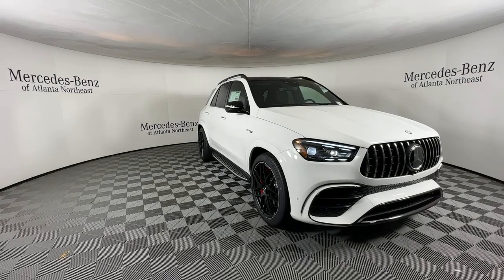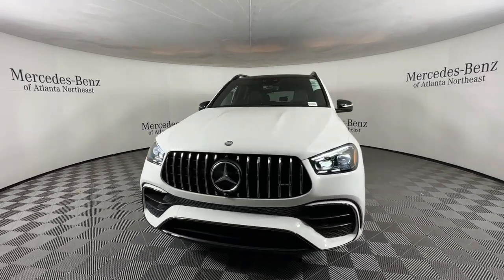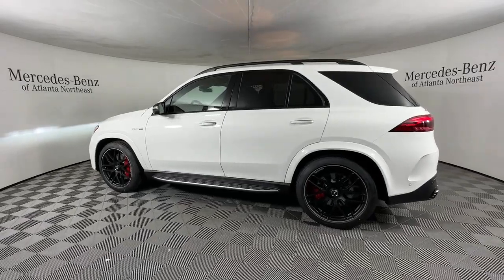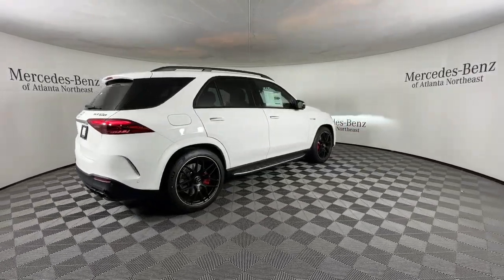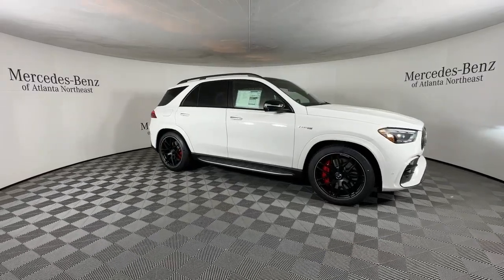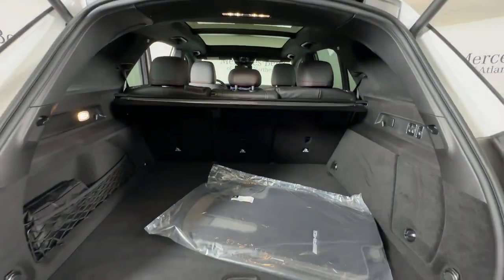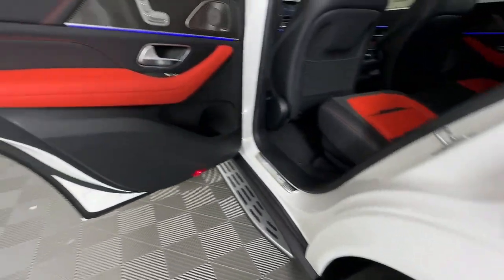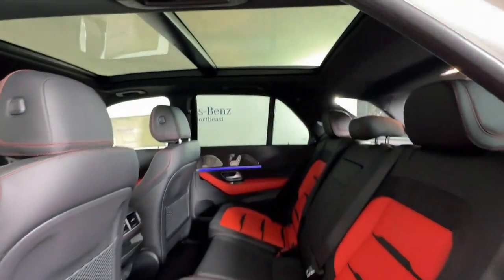2024 Mercedes-Benz GLE Duluth, Lawrenceville, Cumming, Johns Creek, Atlanta, GA M15352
New 2024 Mercedes-Benz GLE GLE 63 S AMG available in Duluth, Georgia at  Mercedes-Benz of Atlanta Northeast. Servicing the Lawrenceville, Cumming, Johns Creek, Atlanta, GA area.
2024 Mercedes-Benz GLE GLE 63 S AMG - Stock#: M15352

Axle Ratio: TBD|21 AMG Twin 5-Spoke Wheels|Htd & Vent Power Front Seats w/Memory|Exclusive Nappa Leather Upholstery|Radio: MBUX 12.3 Media Display w/Touchscreen|Brushed Aluminum Trim|Burmester  Surround Sound System|Nappa Leather Dashboard & Door Panels|4-Wheel Disc Brakes|Air Conditioning|Electronic Stability Control|Front Bucket Seats|Front Center Armrest|Power Liftgate|Spoiler|Tachometer|ABS brakes|Adaptive suspension|Alloy wheels|Anti-whiplash front head restraints|Auto tilt-away steering wheel|Auto-dimming door mirrors|Auto-leveling suspension|Automatic temperature control|Brake assist|Bumpers: body-color|Delay-off headlights|Driver door bin|Driver vanity mirror|Dual front impact airbags|Dual front side impact airbags|Four wheel independent suspension|Front anti-roll bar|Front dual zone A/C|Front reading lights|Fully automatic headlights|Garage door transmitter: HomeLink|Heated door mirrors|Heated  front seats|Illuminated entry|Knee airbag|Low tire pressure warning|Memory seat|Occupant sensing airbag|Outside temperature display|Overhead airbag|Panic alarm|Passenger door bin|Passenger vanity mirror|Power adjustable front head restraints|Power door mirrors|Power driver seat|Moonroof|Power passenger seat|Power steering|Power windows|Radio data system|Rain sensing wipers|Rear anti-roll bar|Rear fog lights|Rear reading lights|Rear seat center armrest|Rear window defroster|Rear window wiper|Remote keyless entry|Roof rack: rails only|Security system|Speed control|Speed-sensing steering|Split folding rear seat|Sport Leather steering wheel|Steering wheel memory|Steering wheel mounted audio controls|Telescoping steering wheel|Tilt steering wheel|Traction control|Trip computer|Turn signal indicator mirrors|Ventilated front seats|Weather band radio|Auto-dimming Rear-View mirror|13 Speakers|Child-Seat-Sensing Airbag|Speed-Sensitive Wipers|Compass|AM/FM radio: SiriusXM|Exterior Parking Camera Rear|Auto High-beam Headlights|Emergency communication system: eCall Emergency System|Premium audio system: MBUX|Navigation system: MBUX|Wireless phone connectivity: Bluetooth|Apple CarPlay/Android Auto